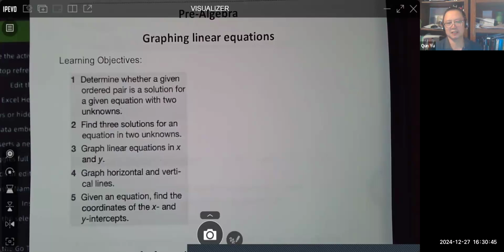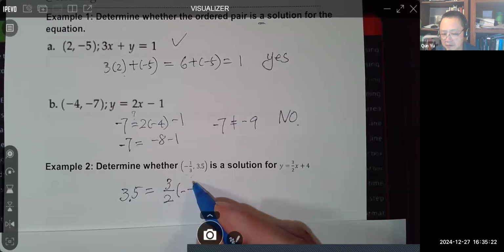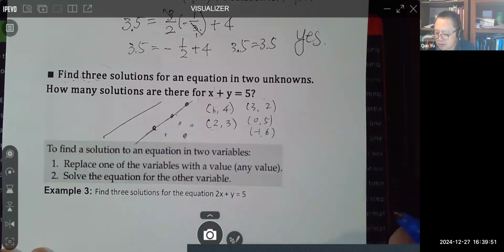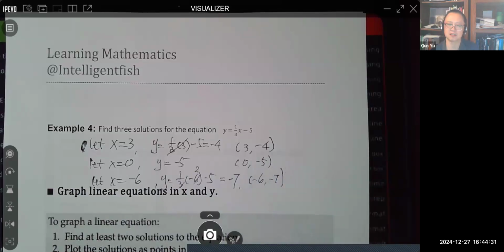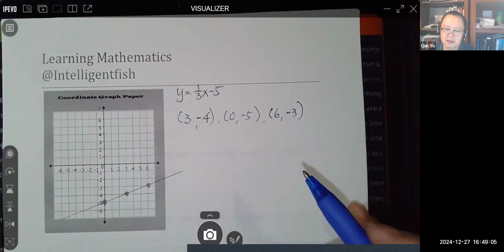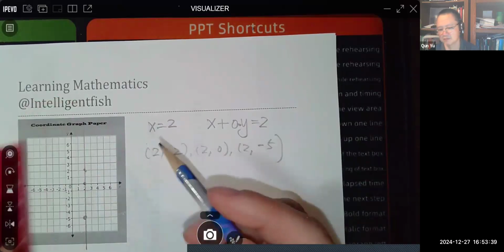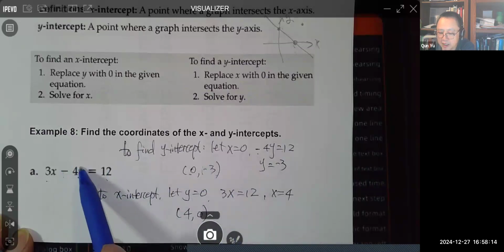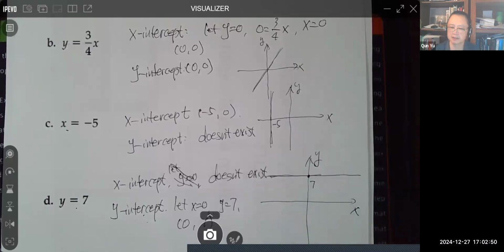Ch9 3 Graphing linear equations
1) determine whether a given ordered pair is a solution for a given equation in two unknowns
2) find three solutions for an equation in two unknowns
3) graph linear equations in x and y
4) graph horizontal and vertical lines
5) find the x- and y- intercepts of a given equation